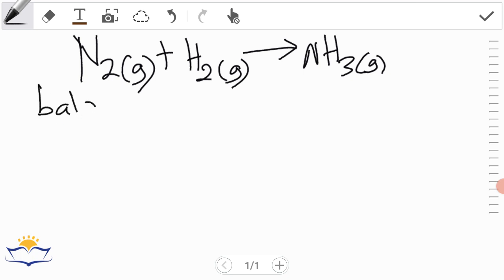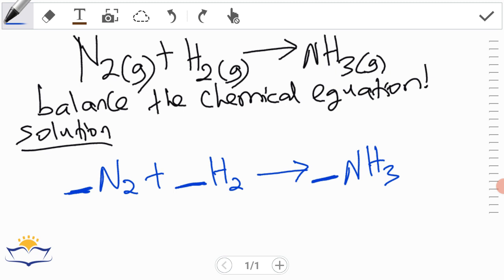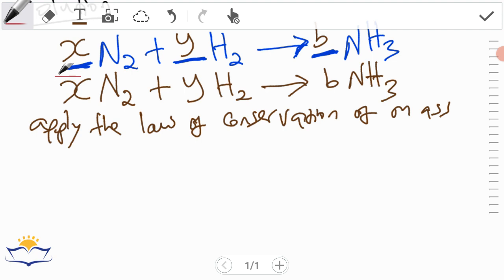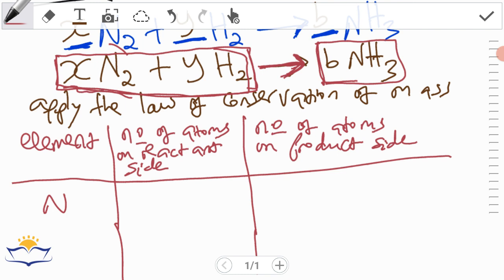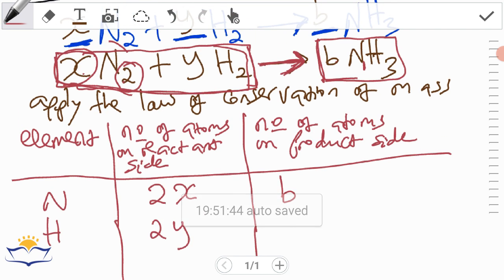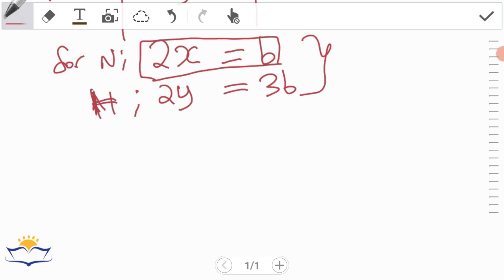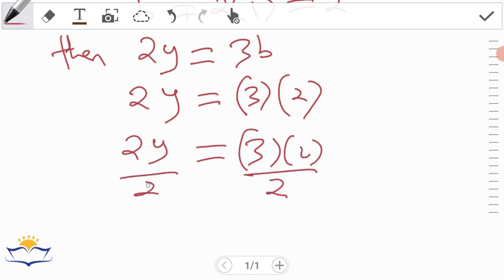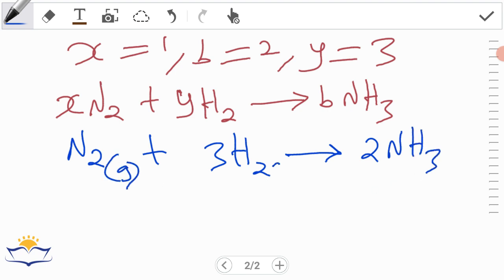Balancing Chemical Equations 1